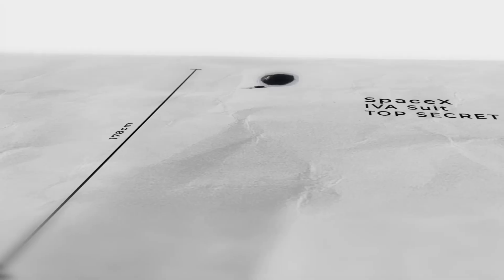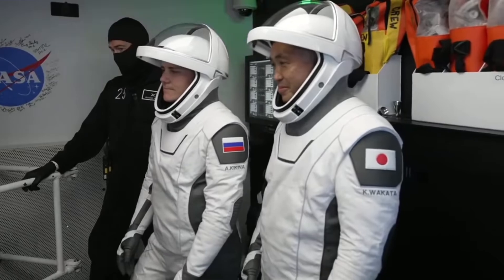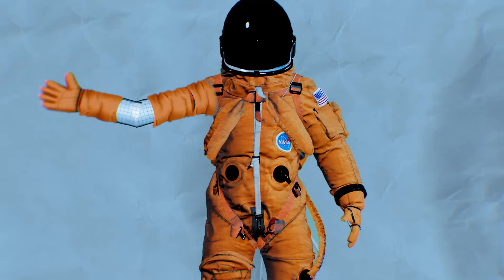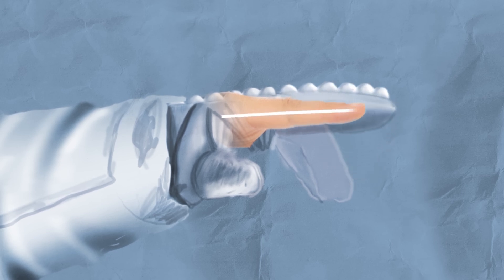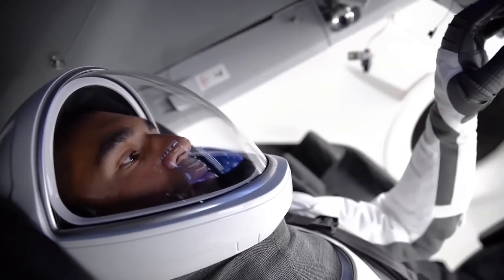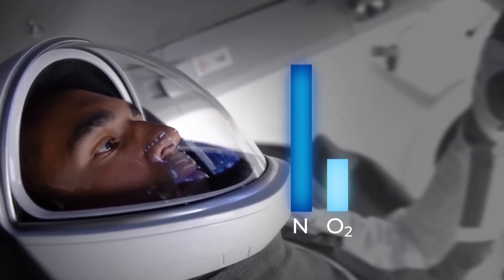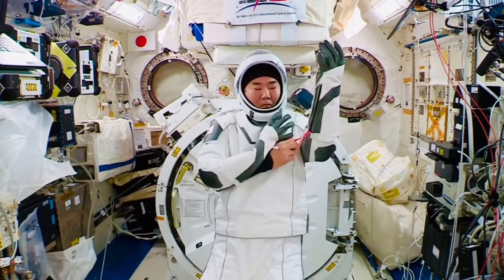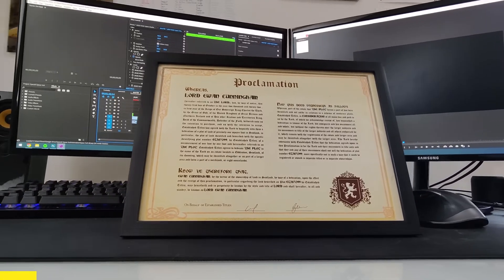SpaceX vs. NASA: Who Makes the Best Space Suit?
SpaceX vs. NASA: Who makes the best space suit? 🚀🧑‍🚀 In this video, we dive into the cutting-edge technology and design behind SpaceX’s sleek new space suits and NASA’s iconic, battle-tested suits. From comfort to safety and innovation, we compare the best features of both. Which space suit would you trust for your journey into space? Watch now to find out!